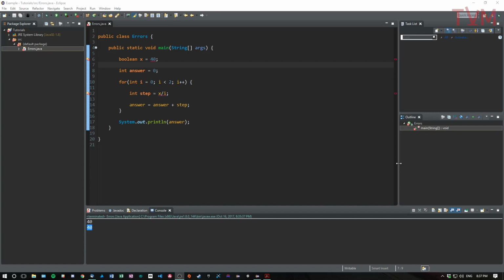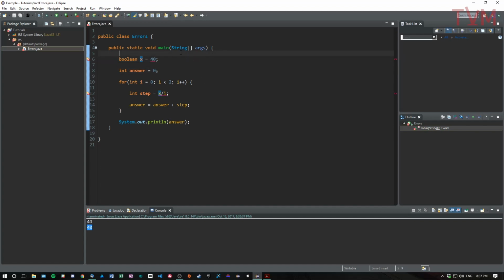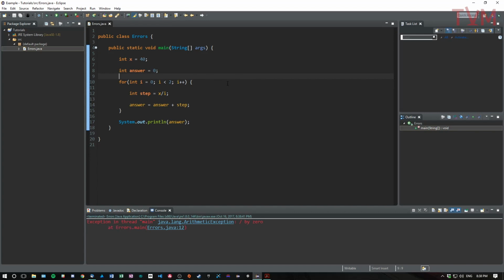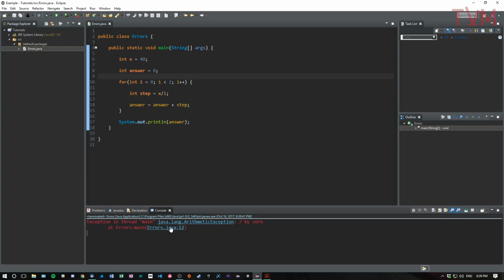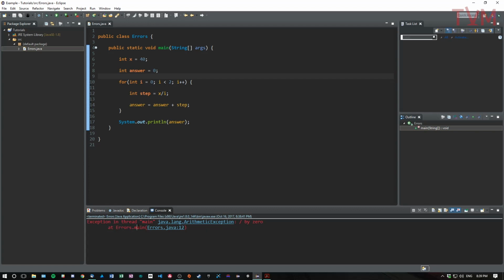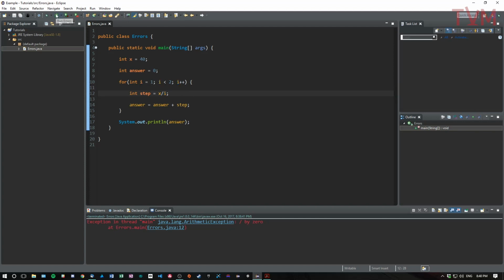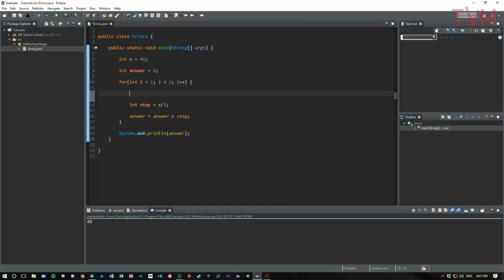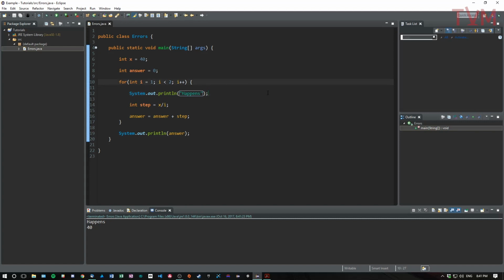Java Tutorial - Errors (COMP 202)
Learn how to categories different kinds of errors.